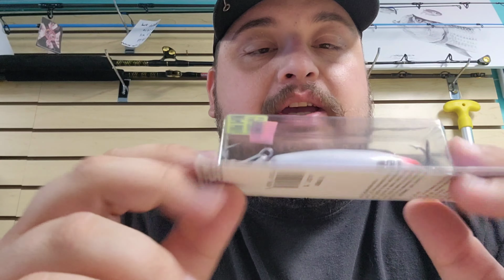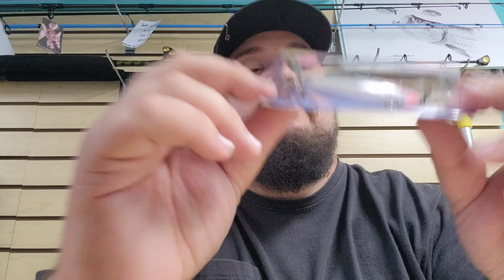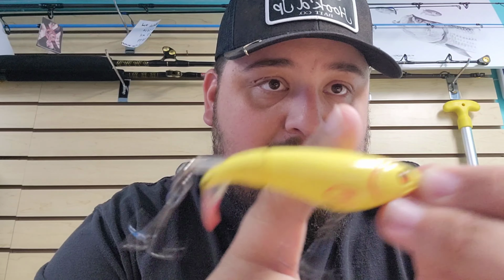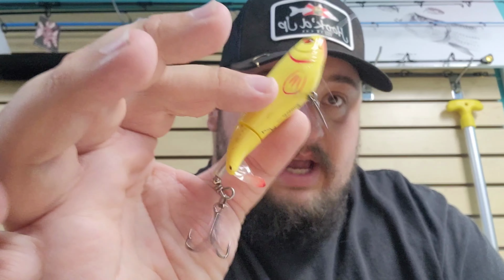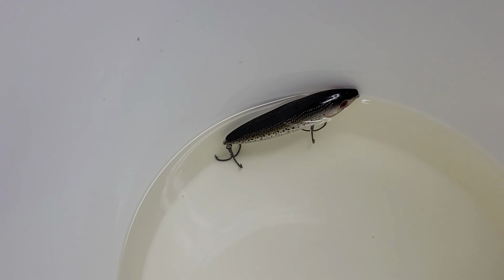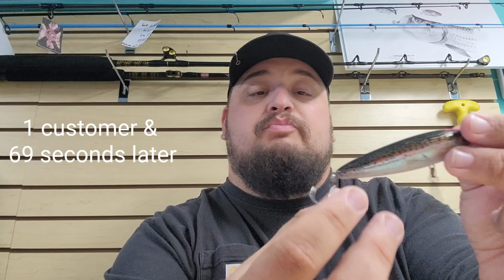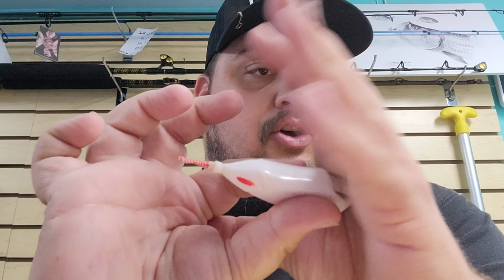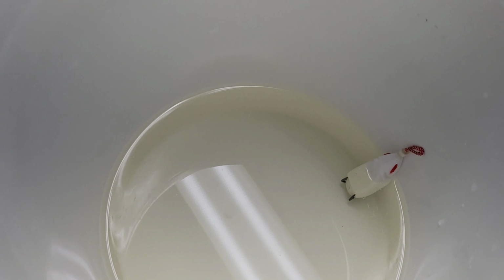Mastering Topwater Tactics: Bass, Saltwater, and Beyond!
🎣 Unlocking the Secrets of Topwater Lures: Bass, Peacocks, Snakes, Snook, Redfish, and Tarpon! 🌊☀️

Join me in today's video as we delve into the world of my all-time favorite topwater lures, perfect for both fresh and saltwater excursions. From enticing largemouth bass to the vibrant peacock, cunning snakehead to the elusive snook, and the mighty redfish to the thrilling tarpon – we've got it all covered!

🤔 Ever wonder what topwater lures work best on those cloudy days, especially here in Southwest Florida? I've got you covered with insights and recommendations that'll make your decision-making a breeze.

👀 Let's make your next fishing adventure unforgettable! Watch, learn, and get ready to hook into your next memory! 🚣‍♂️🔥

🎣 Key Species: Largemouth Bass, Peacock Bass, Snakehead, Snook, Redfish, Tarpon